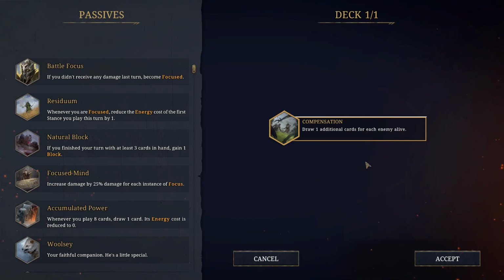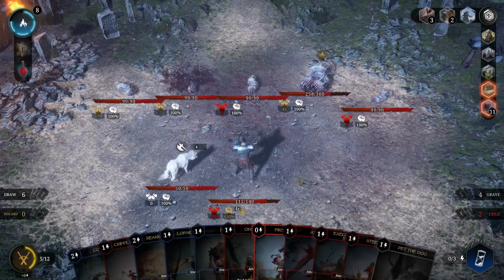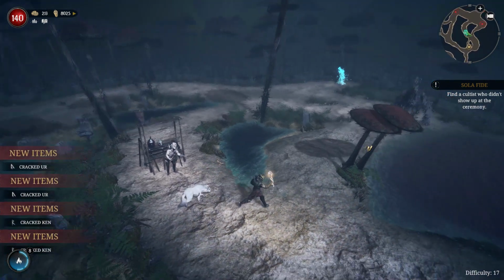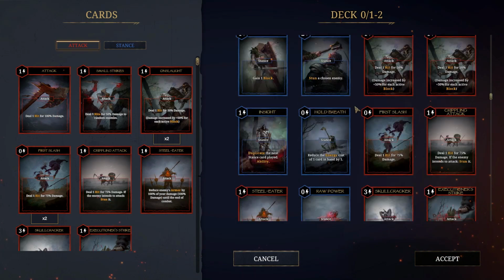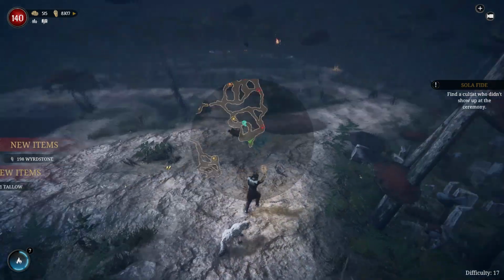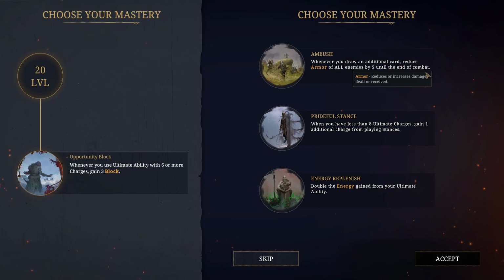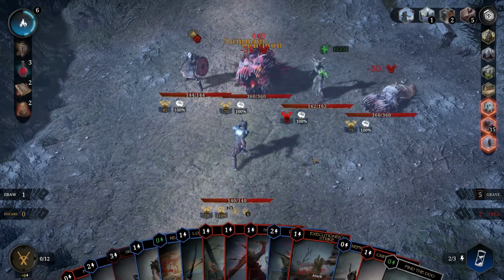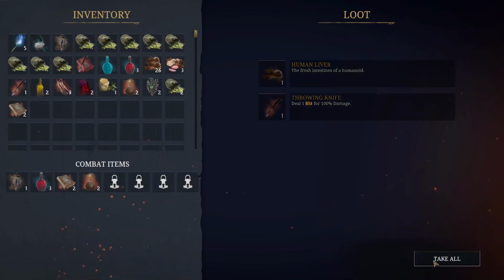Tainted Grail | Pathfinder Run: Difficulty 17 | Many mistakes, Zero hits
A difficulty 17 Pathfinder run where we try to learn the class. I am not an expert on this game. Any advice I give is purely my opinion, based on my skill at the time. Can we make it to the Secret final boss?